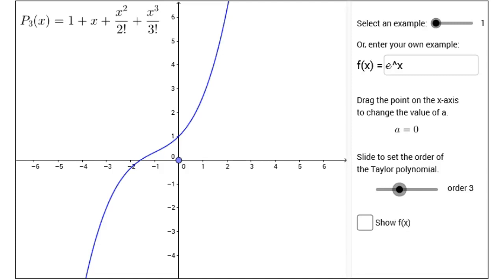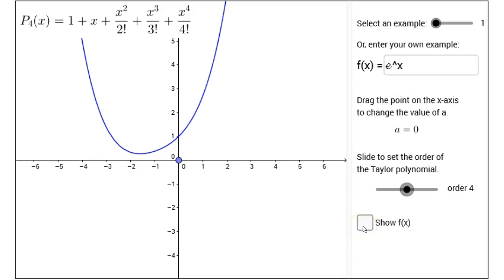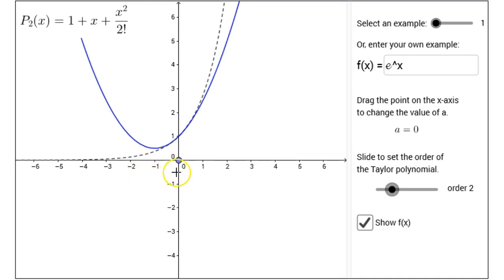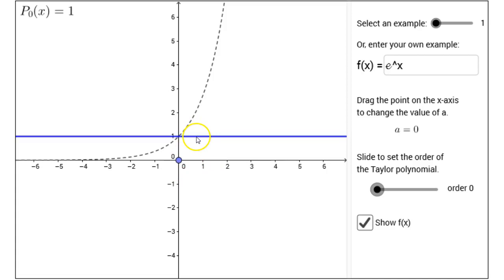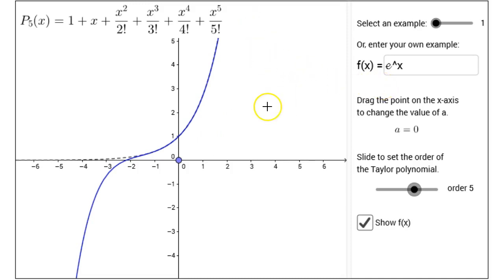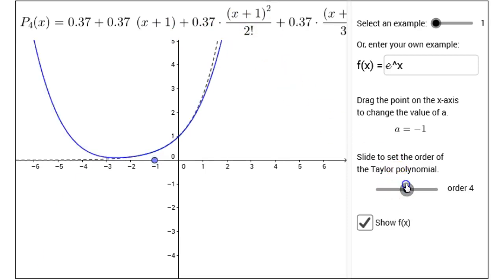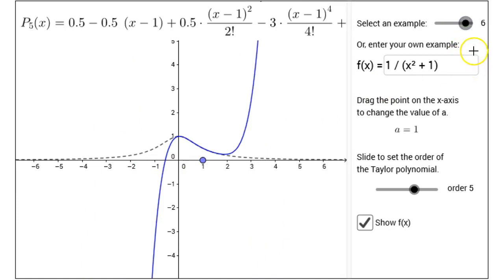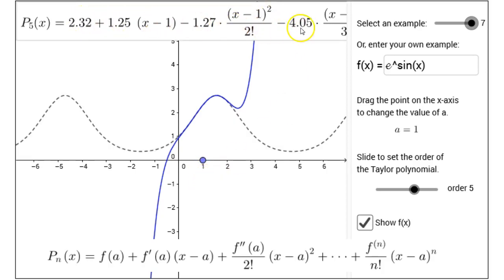Visualizing Taylor Polynomials